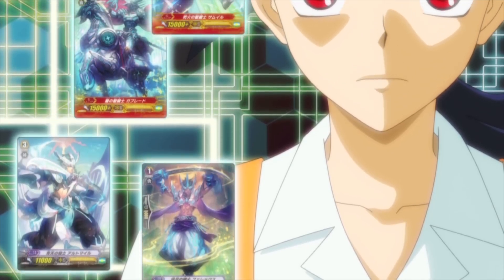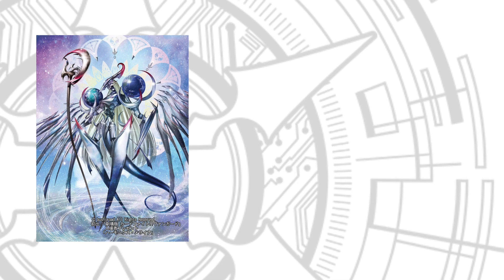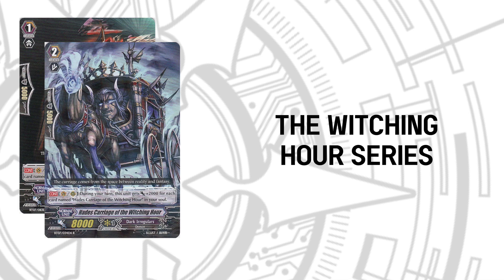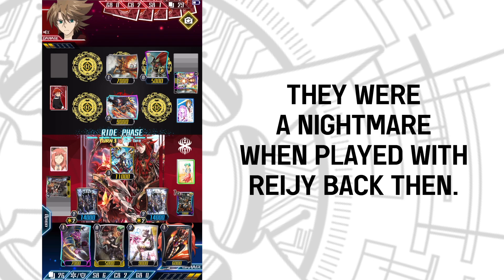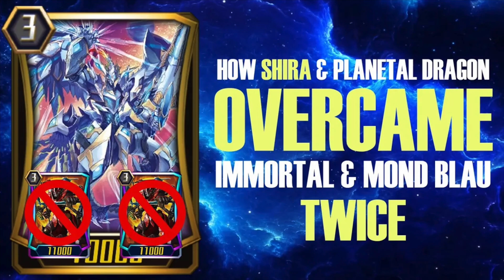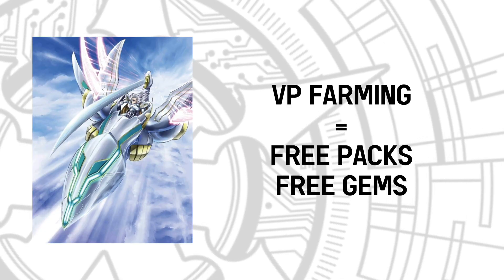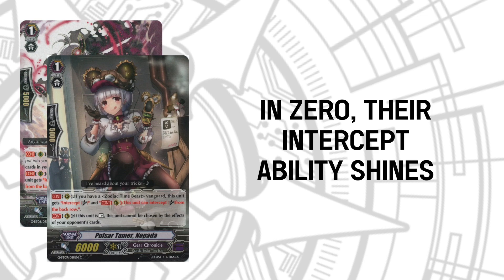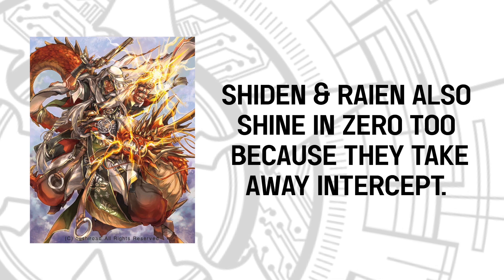"MEH" TCG Cards Who Became Great in Vanguard Zero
- In no particular order
- TCG Cards before V Series*
- In my (usually misinformed) opinion
- I forgot other stuff. I dunno yet. But I got a feeling I did.

Timestamp
00:00 - 00:53 Intro
00:53 - 01:51 Harmonics Messiah
01:51 - 03:07 The Witching Hour Series
03:07 - 04:01 Sanctuary of Light
04:01 - 05:08 Knight of Godly Speed, Galahad
05:08 - 05:54 Pulsar Tamer, Nepada and Edge in the Darkness
05:54 - 06:38 Desert Gunner, Shiden
06:38 - 07:01 Conclusion
07:01 - 07:49 Message to Audience

I appreciate your feedback to improve my content